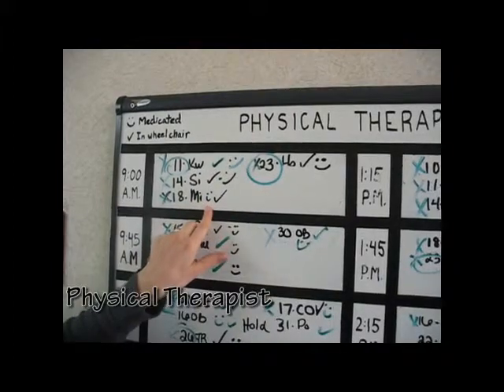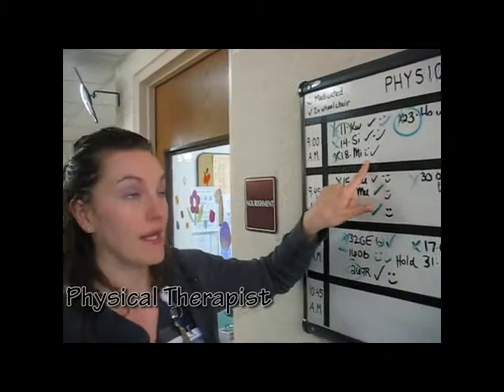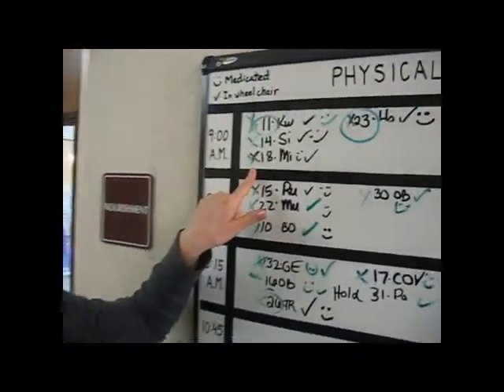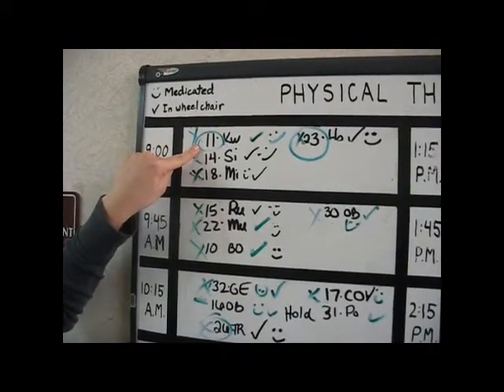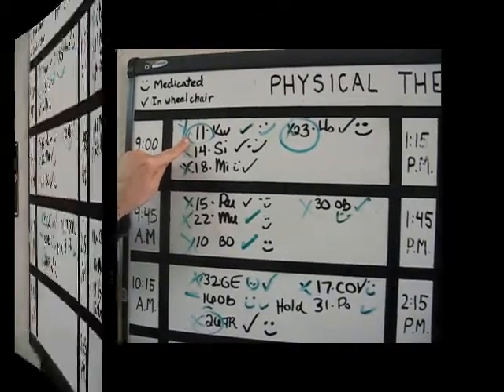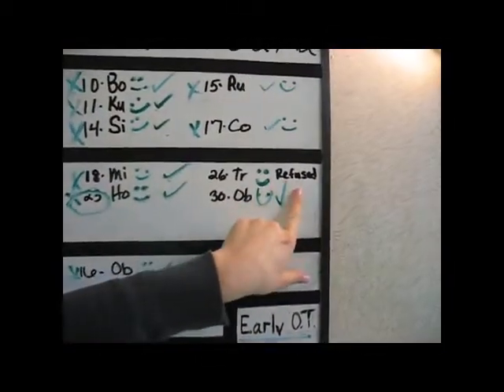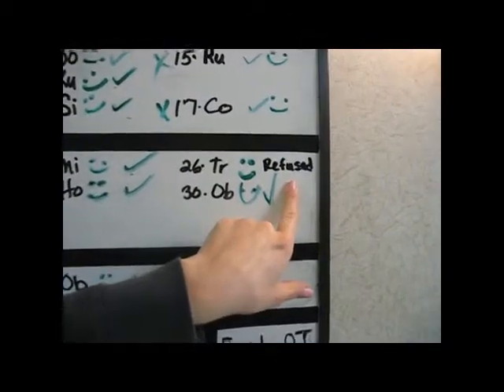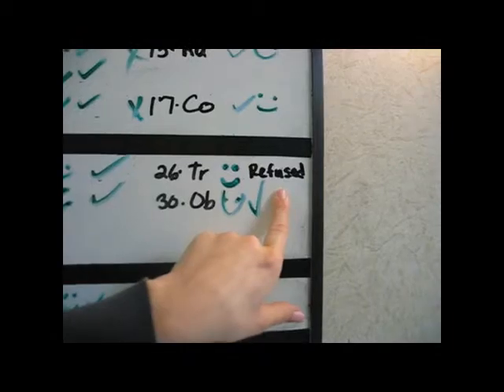PT-OT PT clip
Prezi PT explanation